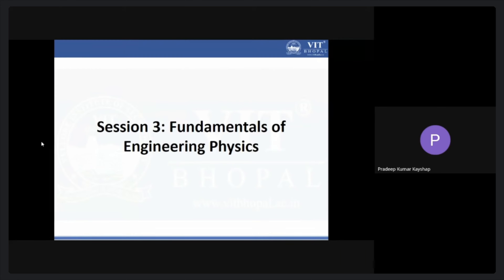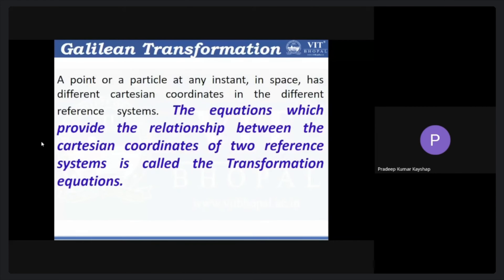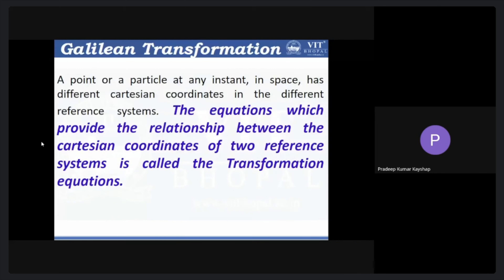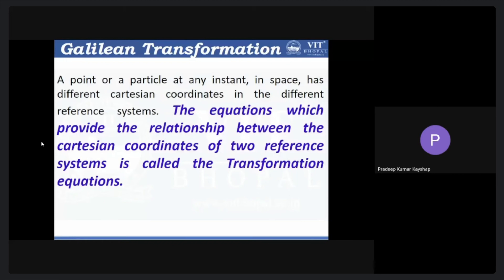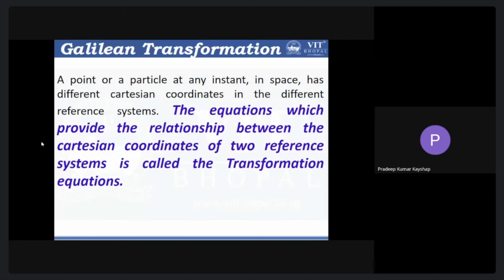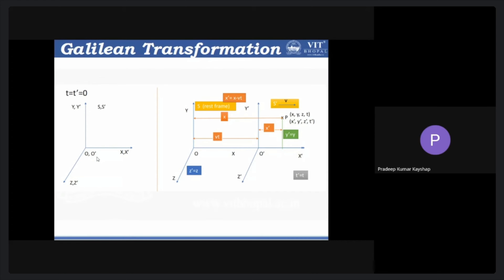Day 11 | Session for Aerospace Students | Fundamental of Engineering Physics 3 | VIT Bhopal Archive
to unlock exceptional hosting quality now!!